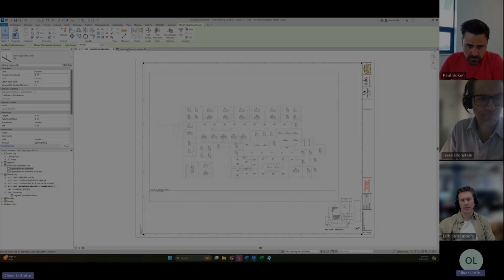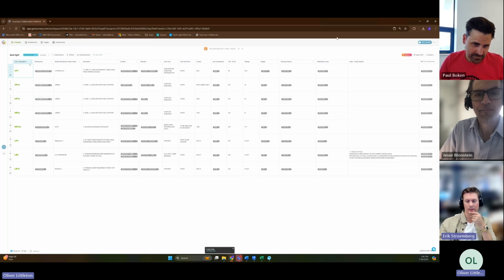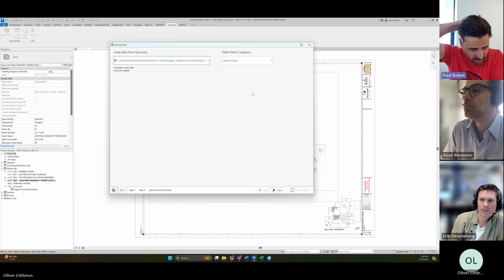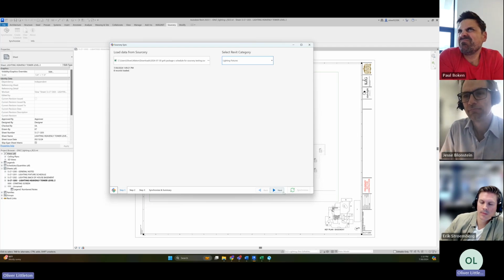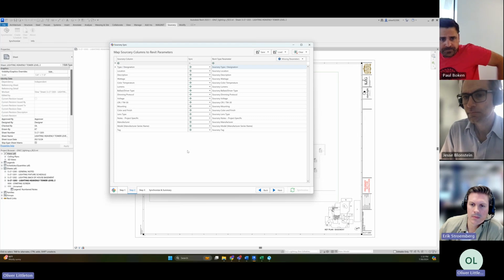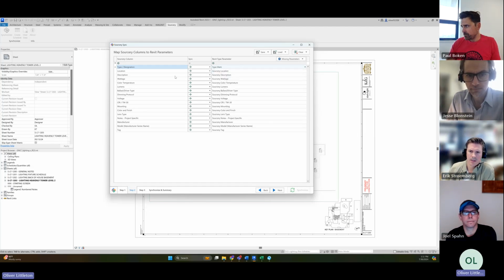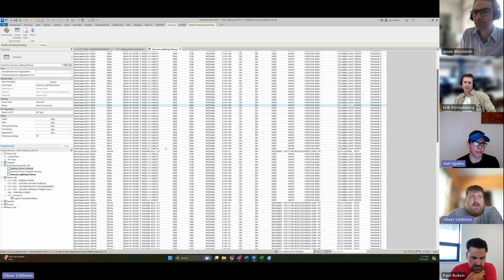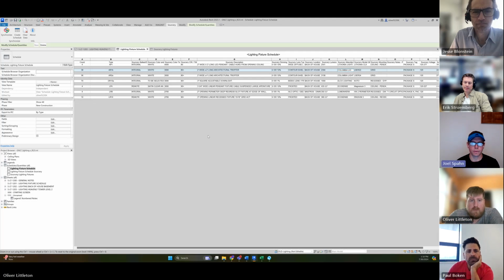Revit Teaser with Darklight Design and HLB!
Join Oliver from Darklight and Eric from HLB in this exciting video as they demonstrate the seamless integration of Sourcery with Revit, showcasing how Sourcery's innovative platform streamlines the design process for lighting professionals. Watch a step-by-step walkthrough of syncing Revit data, including a live demonstration and expert tips from Eric. Learn how this integration can save time and effort, gain valuable insights from industry experts, and discover how Sourcery revolutionizes lighting data management.